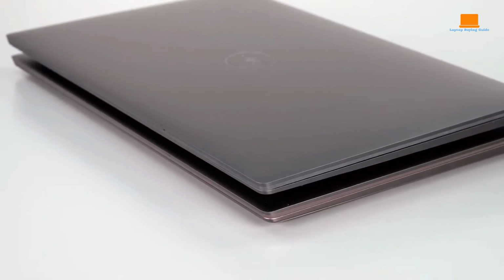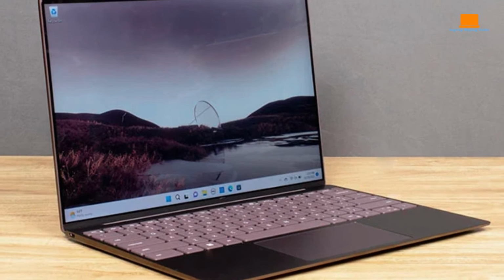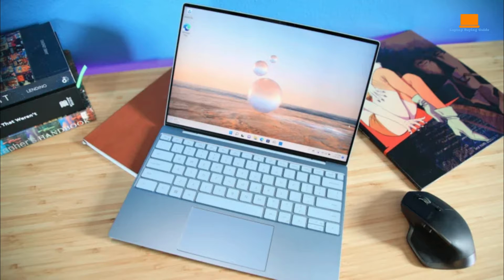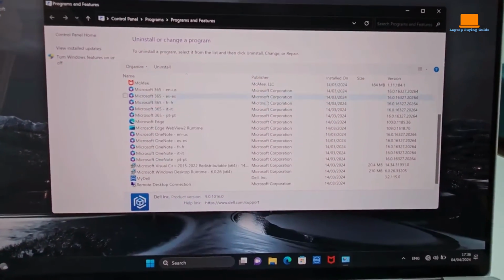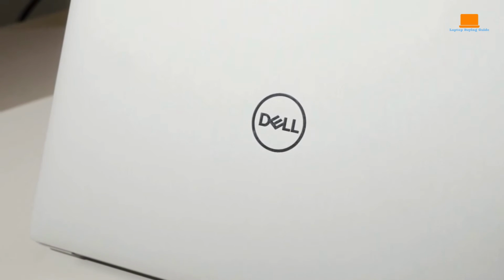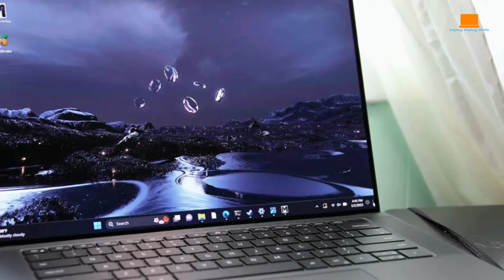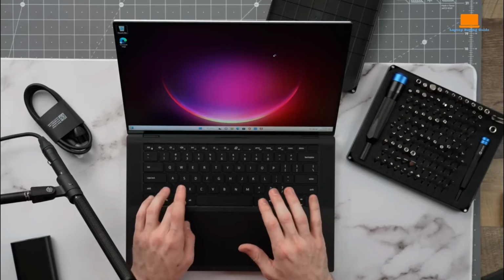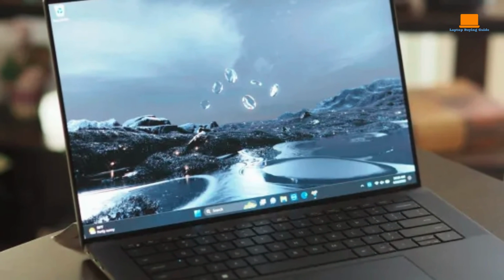Choosing Between Dell XPS 13 vs. 14 vs. 15 in 2024!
➜USA Links:

Dell XPS 13
Dell XPS 14
Dell XPS 15

Choosing Between Dell XPS 13 vs. 14 vs. 15 in United States for 2024!

Discover the ultimate guide to choosing between the Dell XPS 13, 14, and 15 models in the United States for 2024! In this comprehensive comparison, we delve into the key differences, performance benchmarks, design features, and pricing to help you make an informed decision. Whether you're a professional seeking top-tier performance, a gamer craving immersive visuals, or a student in need of portability and versatility, we've got you covered. Join us as we explore the strengths and weaknesses of each model, so you can find the perfect match for your needs and budget. Don't miss out on finding your ideal Dell XPS laptop – watch now!